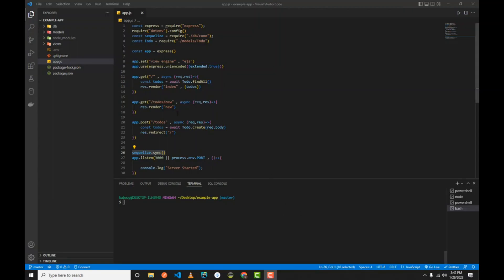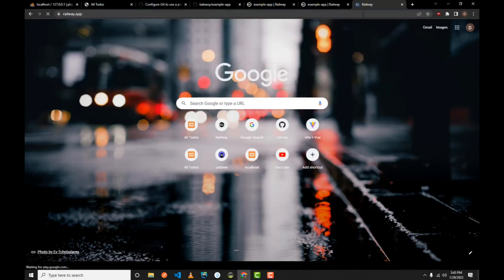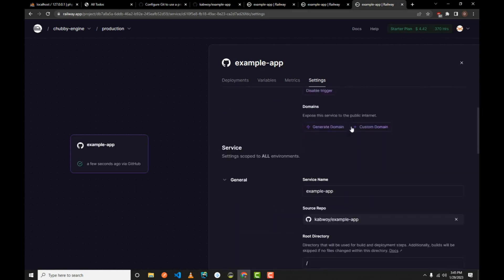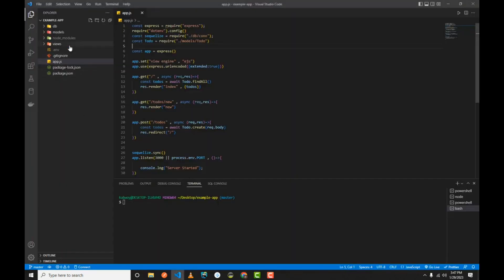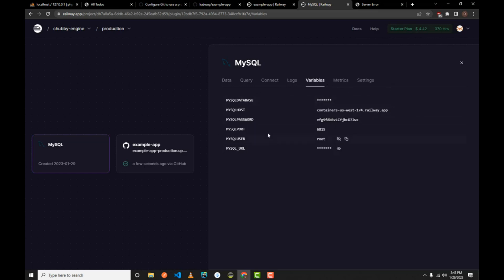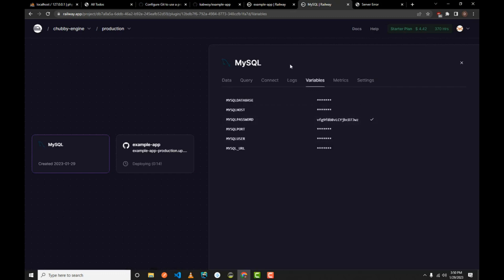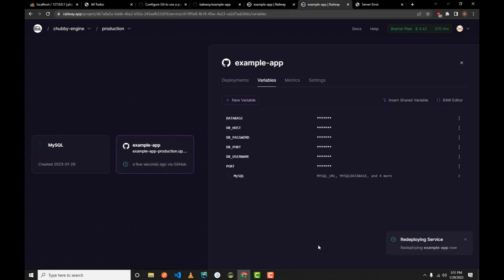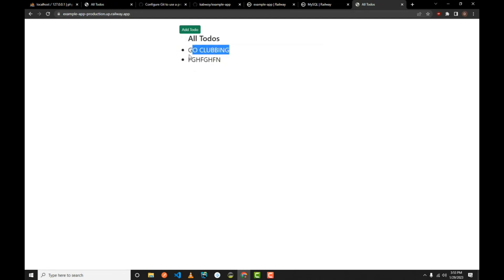How to Deploy ExpressJS, MySQL and Sequelize on Railway?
This tutorial will show you how to Deploy ExpressJS, MySQL and Sequelize on Railway.

Express.js, or simply Express, is a back end web application framework for building RESTful APIs with Node.js, released as free and open-source software under the MIT License. It is designed for building web applications and APIs. It has been called the de facto standard server framework for Node.js.

MySQL is an open-source relational database management system. Its name is a combination of "My", the name of co-founder Michael Widenius's daughter My, and "SQL", the acronym for Structured Query Language.

Sequelize is a modern TypeScript and Node.js ORM for Oracle, Postgres, MySQL, MariaDB, SQLite and SQL Server, and more.